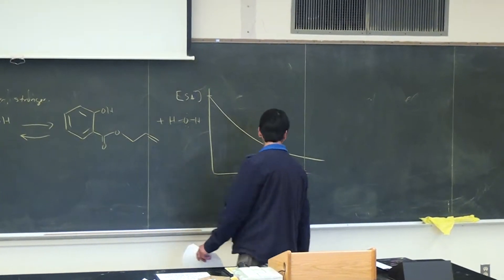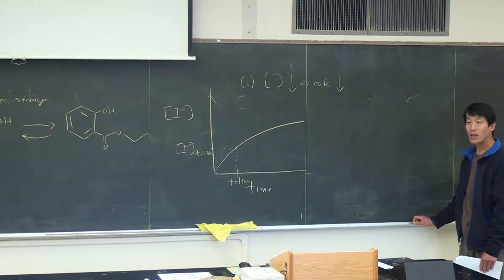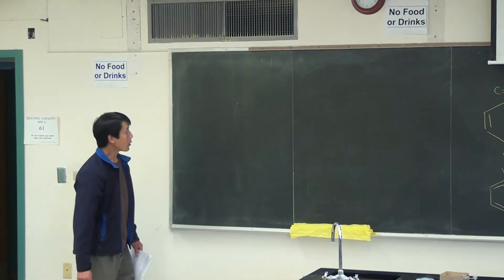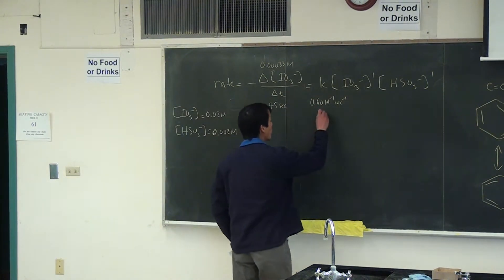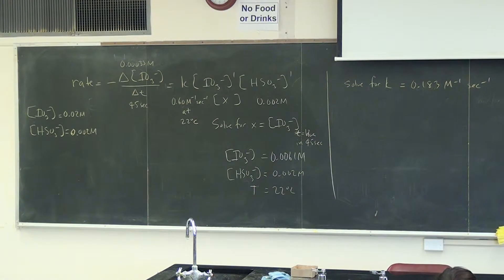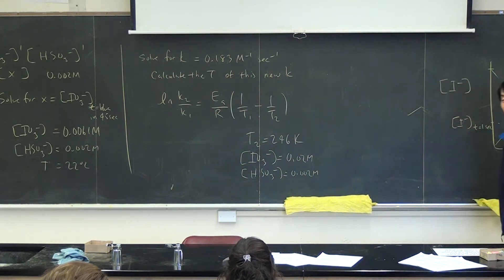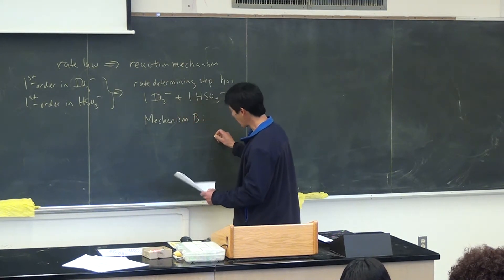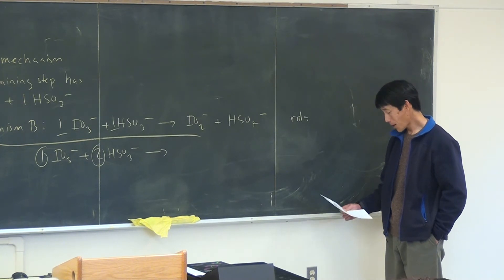Chem1B Lecture 13MAR2012 part 2 of 5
Chem1B Lecture 13MAR2012